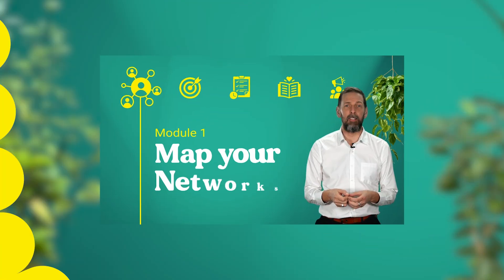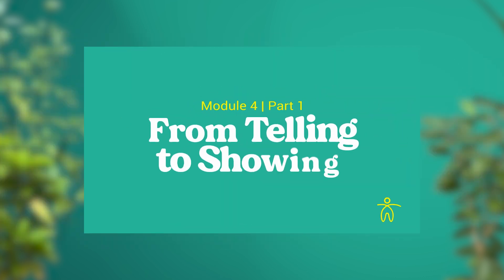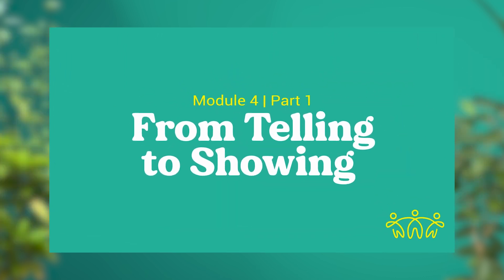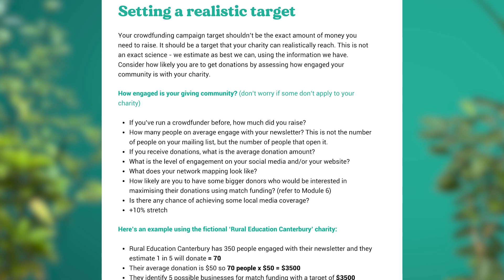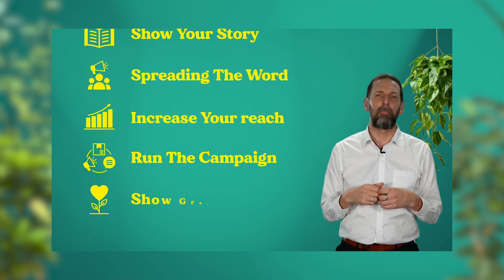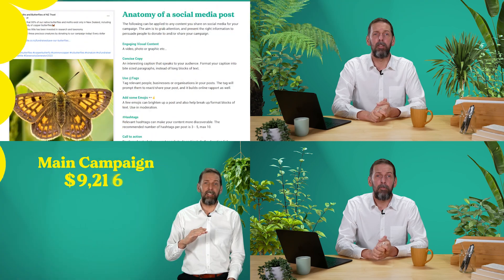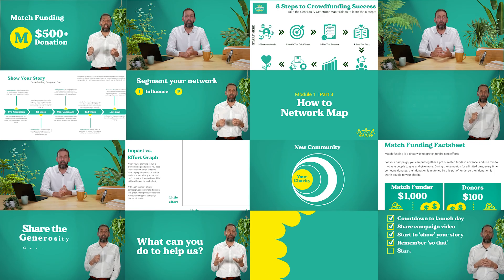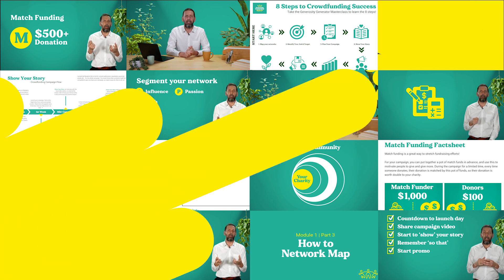Generosity Generator Masterclass (Official Promo Video 2024)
New Zealand’s trusted crowdfunding platform Givealittle, is proud to present the Generosity Generator Masterclass - a FREE, self-paced, online short course that teaches the fundamentals of crowdfunding.

With the Generosity Generator Masterclass you can:

- Grow or refresh your crowdfunding skills
- Learn a refined process for crowdfunding success
- Save time with downloadable templates and resources

Start learning today. Enrol for FREE at ggm.givealittle.co.nz